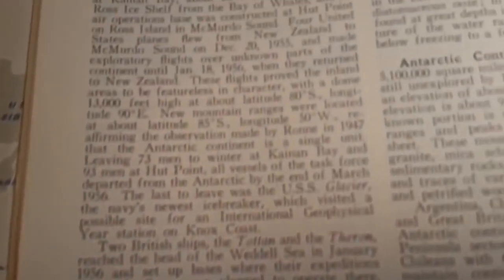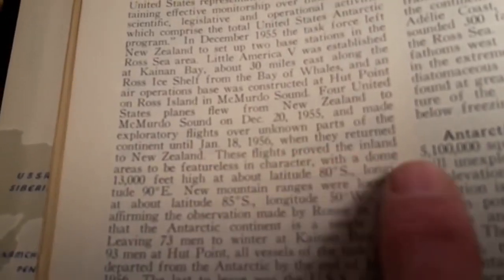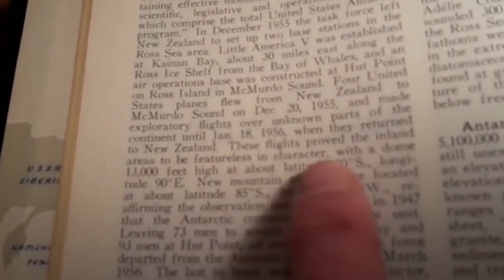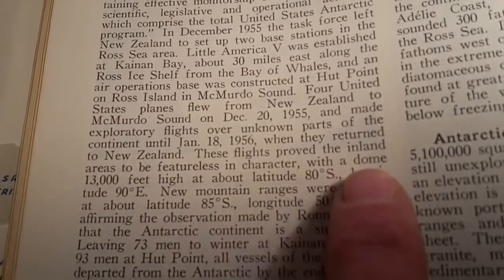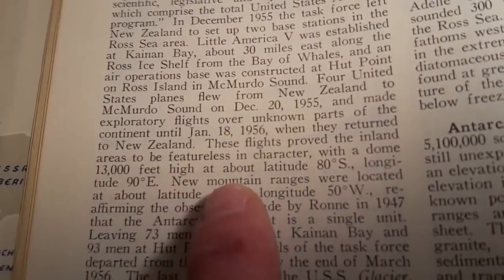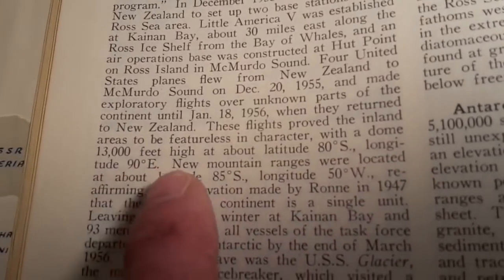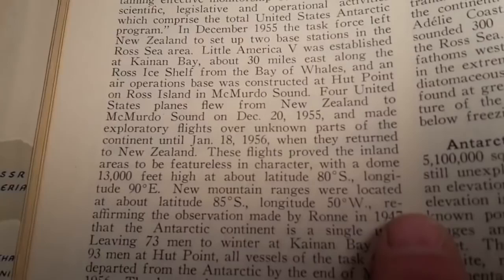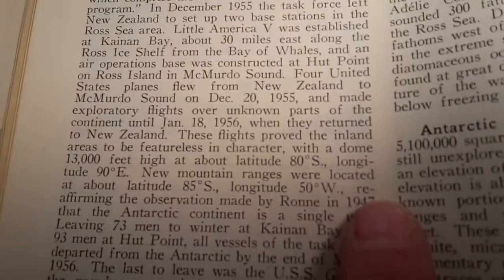Encyclopedia Americana 1958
Before the Antarctic Treaty was signed.